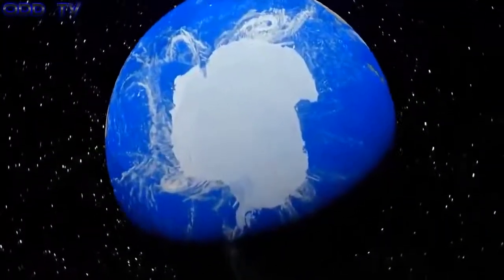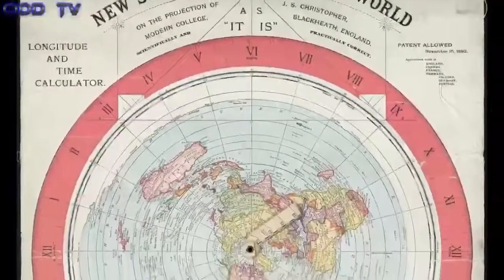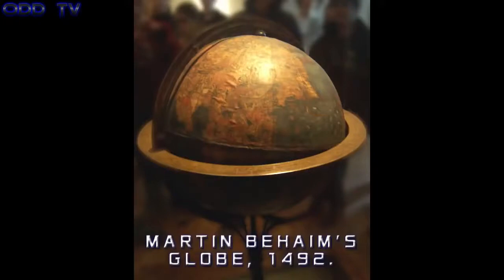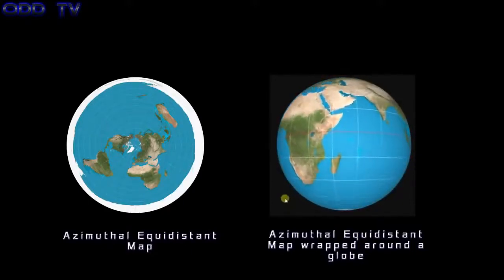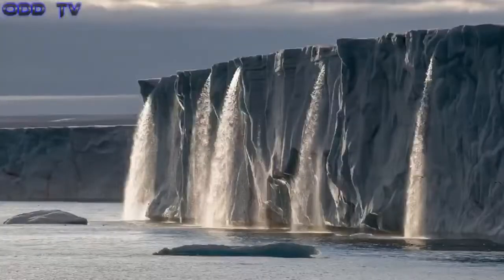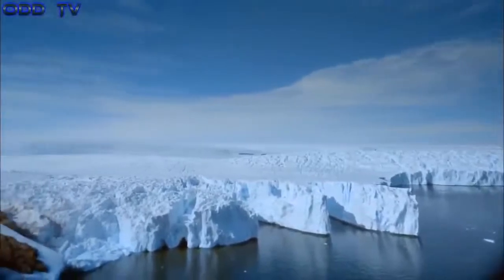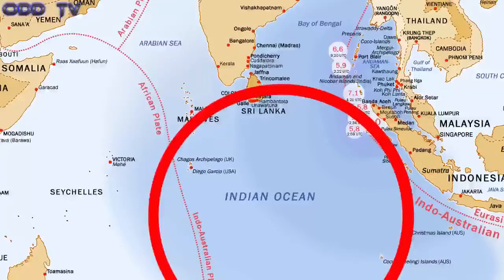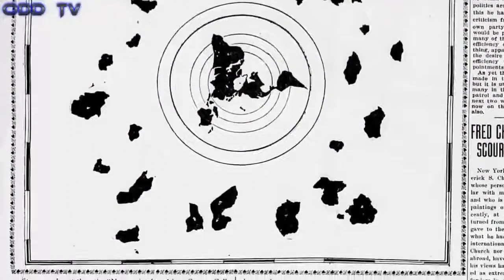If the earth is Flat. Where is the EDGE?